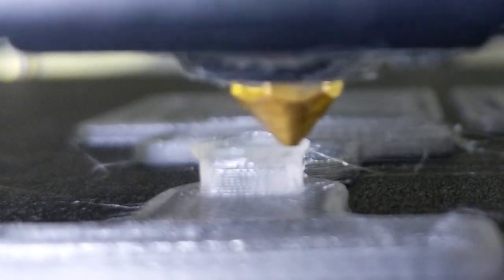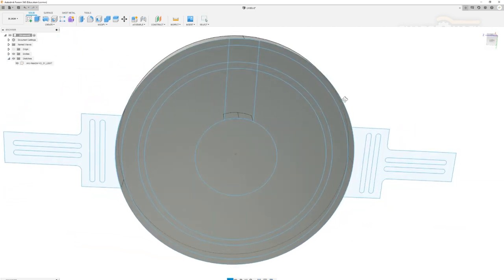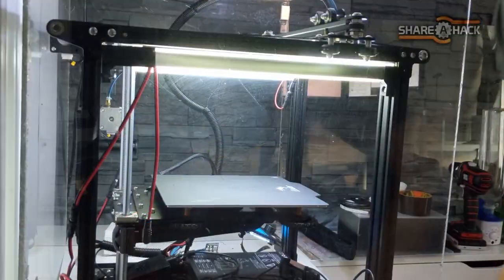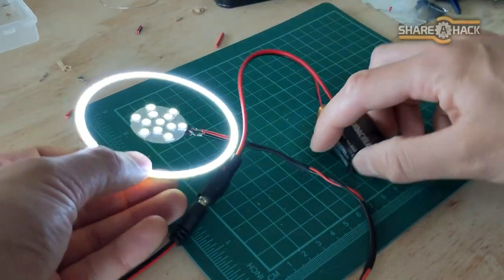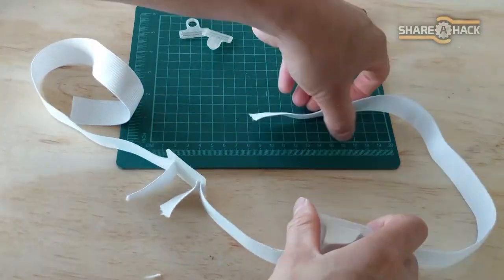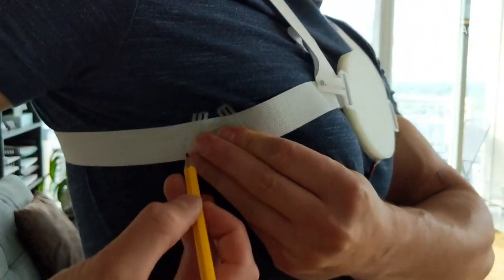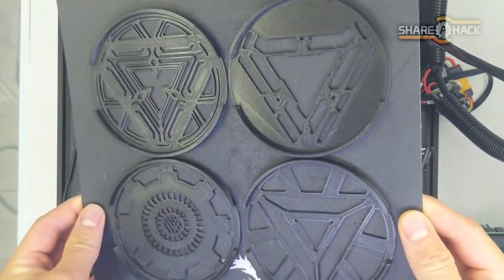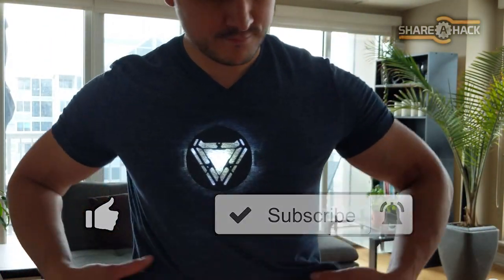DIY Wearable Iron Man Arc Reactor with 5 Interchangeable Faceplate Designs (3D Printed)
Got a 3D printer? Try building this IronMan DIY under-the-shirt ArcReactor with 5 swappable faceplate designs!

💫 FILES

💡 SUPPLIES

Larger Circle 90mm 12V LED (for outer rim light)
Smaller Round 12V LED (for center light)
1-Inch Fabric Elastic (for wearable harness straps)
2-Wire Pigtail Connectors (for easy modular plugging and unplugging)
Modular LED Switch (for switching lights on and off)

🛠 TOOLS

3D Printer
Transparent 3D Printer Filament
Opaque 3D Printer Filament [Black or Blue is ideal]
Soldering Iron Kit
Fabric Scissors
Needle & Thread
Hot Glue Gun